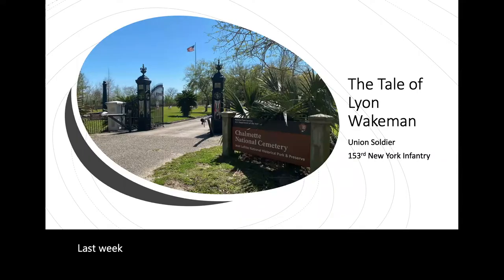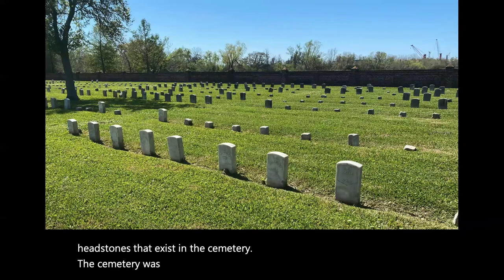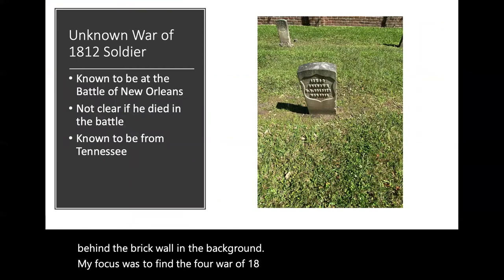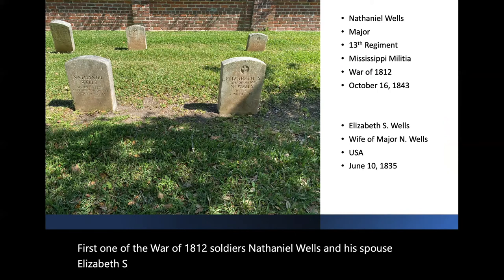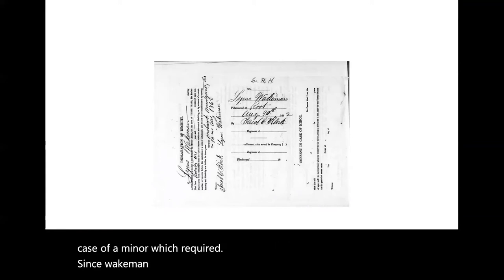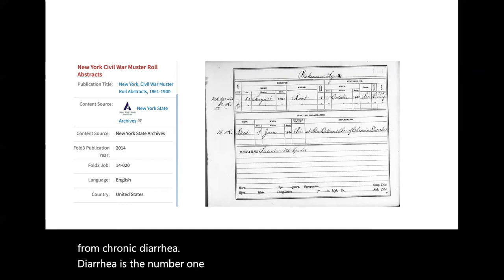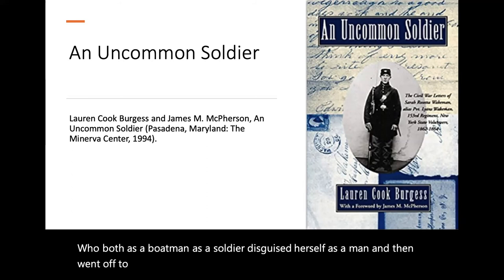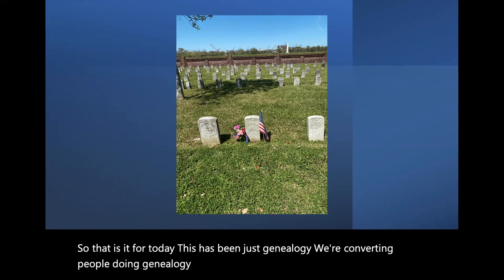The Hidden Tale of Lyons Wakeman, a Civil War Soldier - JG0020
You'll never guess who Lyons' really was 👀

A visit to Chalmette National Cemetery tells the story of a Civil War Union soldier from New York along with a few other tales.

Watch to learn about the cemetery, the War of 1812 veterans buried there, interesting markers, and a case study on how I used Civil War records to research Lyons Wakeman and find his true identity.

Craig R. Scott, CG, FUGA., the Just Genealogy host, is the President and CEO of Heritage Books, Inc.